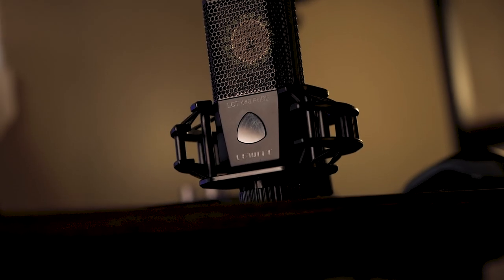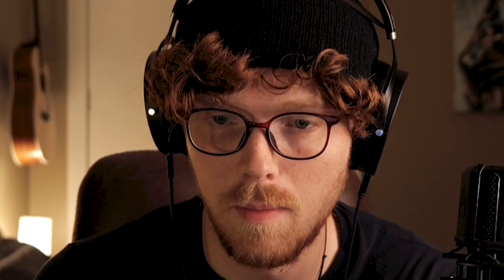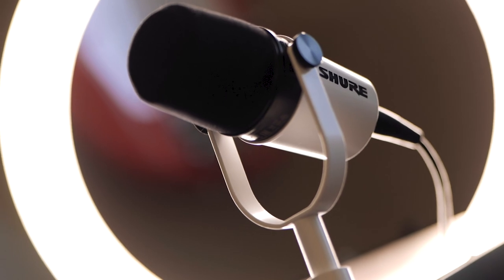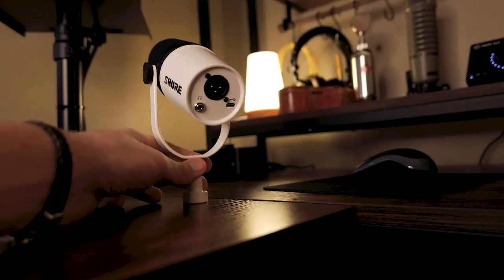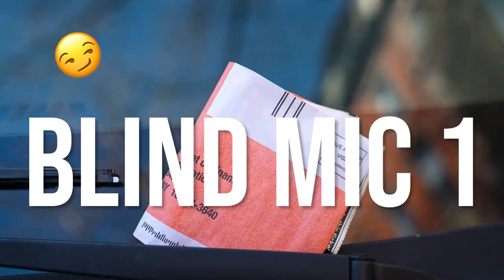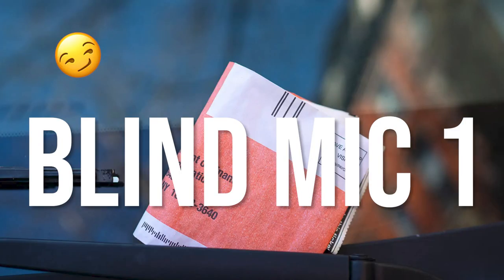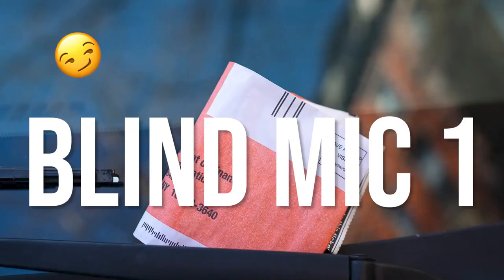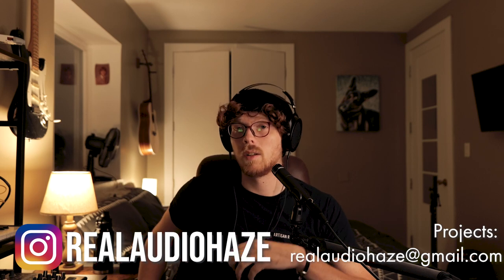Five of the Best Microphones Under $300!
Check out the mics down below!

Neat King Bee II
Behringer XM8500

Today we check out some of the top five best microphones in the "budget" range of microphones. I've had the priviledge to test out a whole loud of microphones a this point, these 5 stuck out as some of the best offerings under $300 :)

What do you think? Anything I missed?

TOP THREE BUDGET CONDENSERS:
🥇Lewitt 440 Pure
🥉Rode NT1 -

TOP THREE BUDGET DYNAMICS:
🥇Shure SM57
🥈Behringer XM8500

🥈AKG C414 XLS
🥉Soyuz Bomblet
Honorable Mention: Roswell Pro Audio Mini k67x

TOP THREE DYNAMICS:
🥇ElectroVoice RE20
🥈Shure SM57
🥉Sennheiser MD 441

MY CAMERA SETUP:

Lumix S5 (w/Kit Lens)
85mm F1.8 for B Roll
My (weirdly expensive) ring light

MY STUDIO GEAR:

Audient iD4
Audient Evo 4
Scarlett 18i20 2nd Gen
KRK Rokit 5s G4
Elgato Low Profile Boom Arm

MY HEADPHONES -

Status Audio CB-1s
Hifiman Sundara